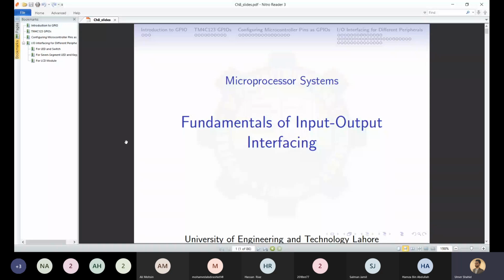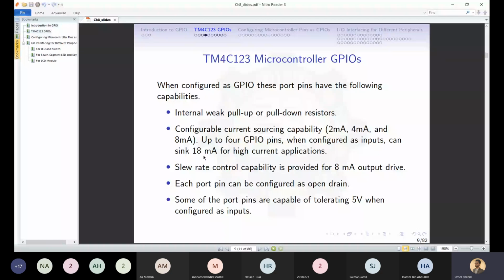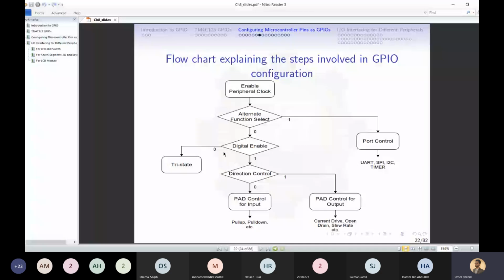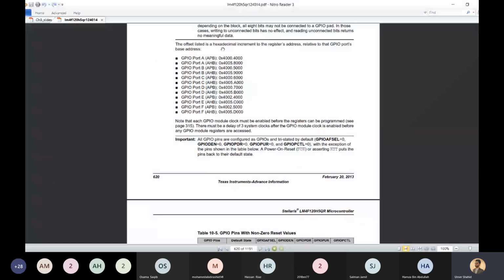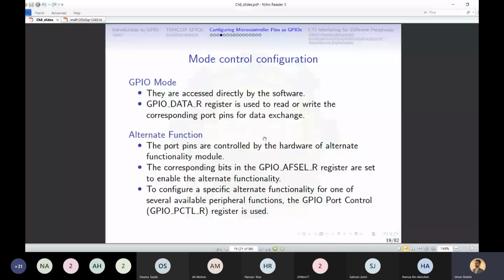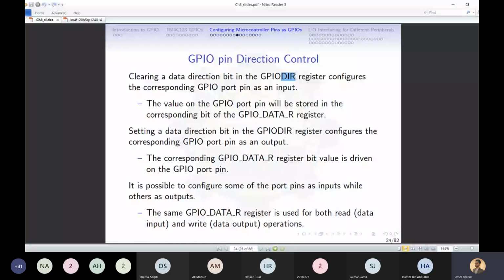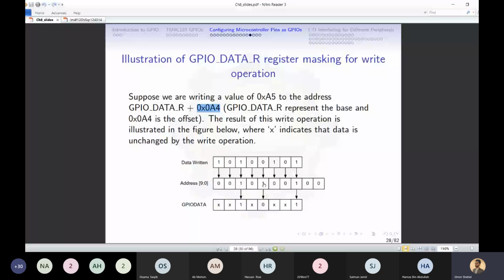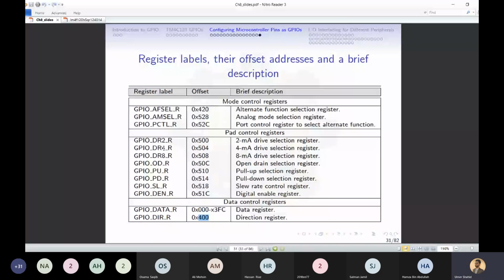Ch_8_Lec 2